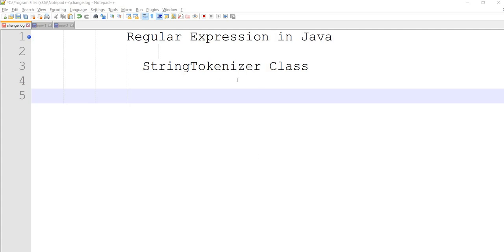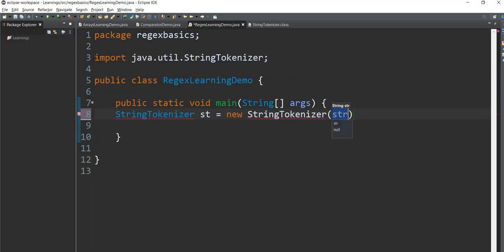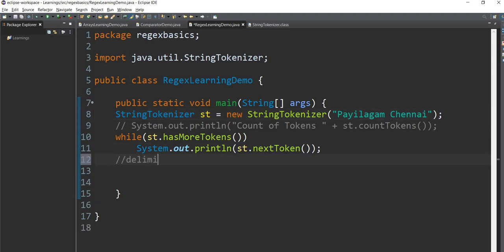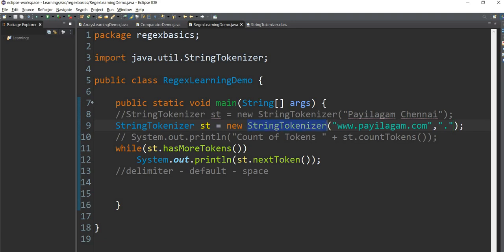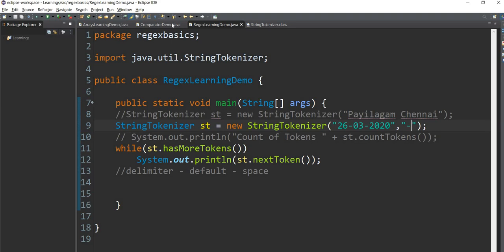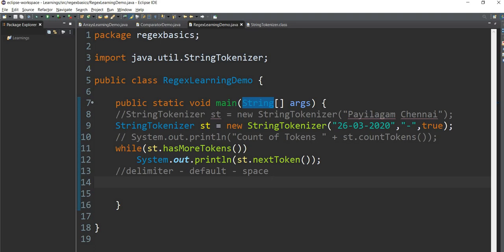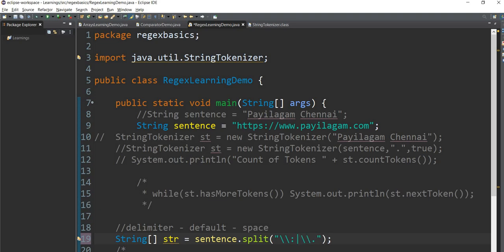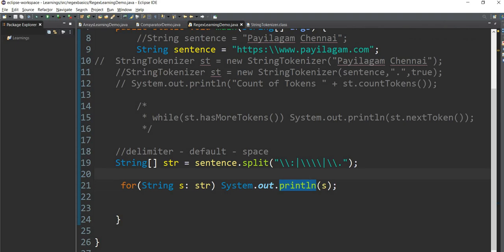Regex in Tamil - 8 - StringTokenizer Class vs split() - Payilagam - தமிழில் ஜாவா - Muthuramalingam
Learn Java Regex in Tamil Here. StringTokenizer Class vs split() - Payilagam.

1) Java in Tamil
2) Programming in Tamil
3) Data Structures and Recursion in Tamil
4) Exception Handling in Tamil
 5) Java String in Tamil
6) Java Collection in Tamil
7) Java Regular Expression in Tamil
8) Java File Reading, Writing in Tamil
9) Java Collection in Tamil

PLgWpUXNR_WCeDqlTC2wz5-YpF0ByBT_mZ